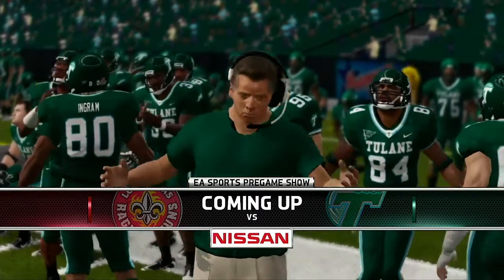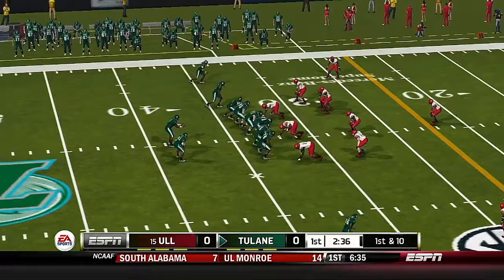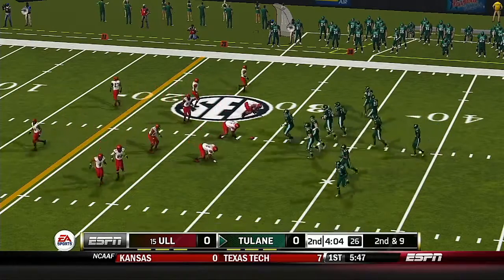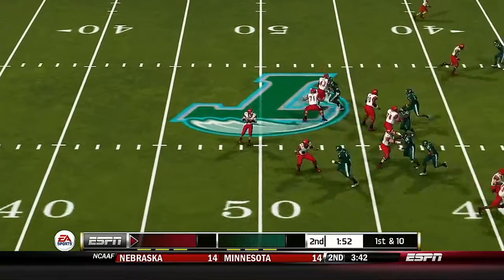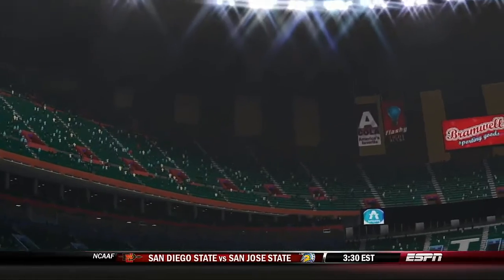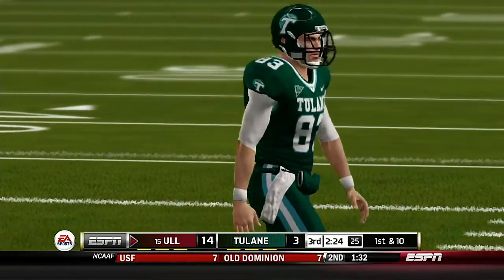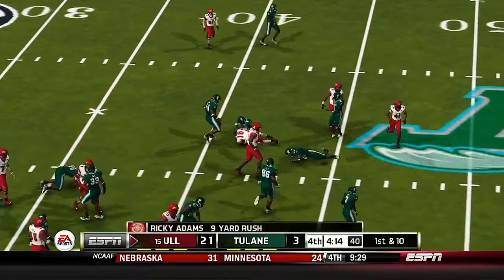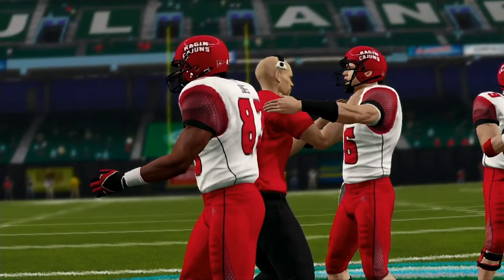NCAA 2021 Season Week 13 Louisiana @ Tulane